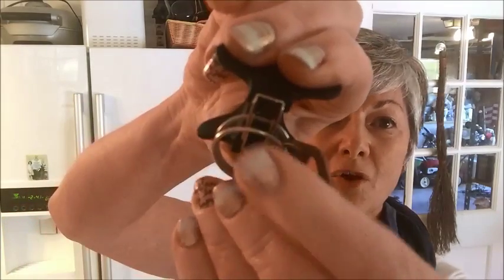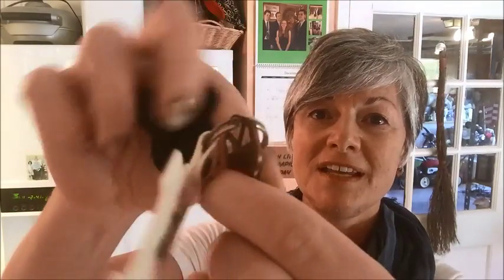Don't Ruin Your Mani! Easy Hack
Here's an easy hack to remove a key from a key ring and keep your mani looking fresh.